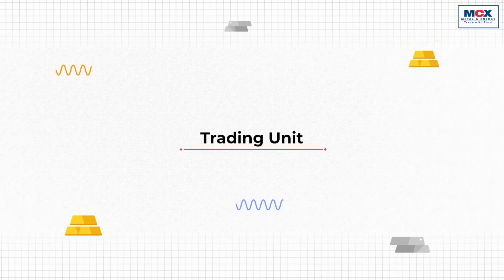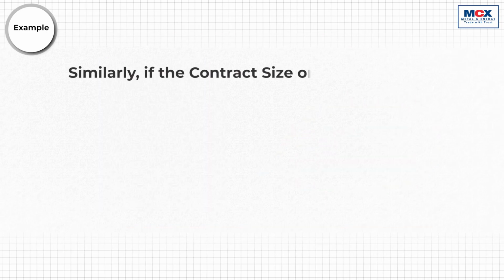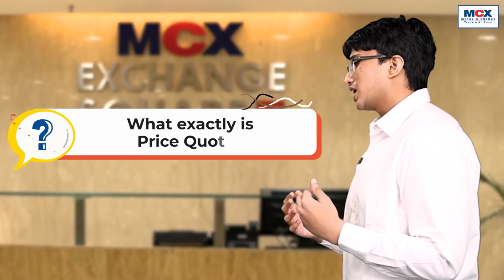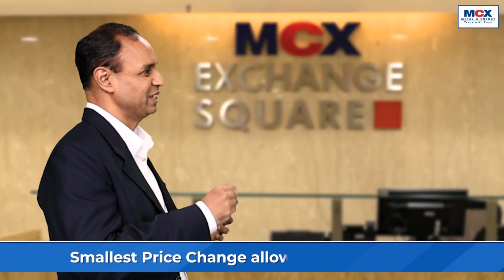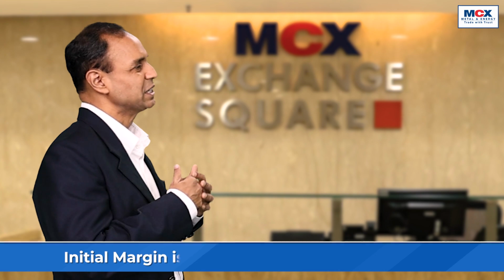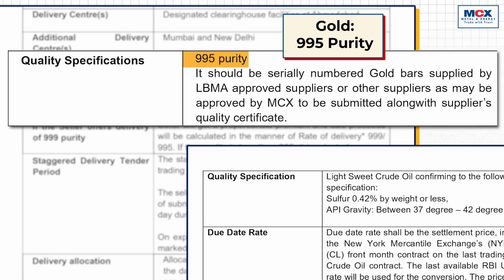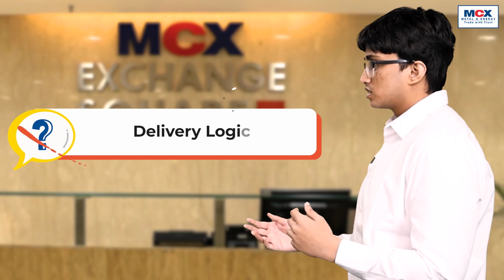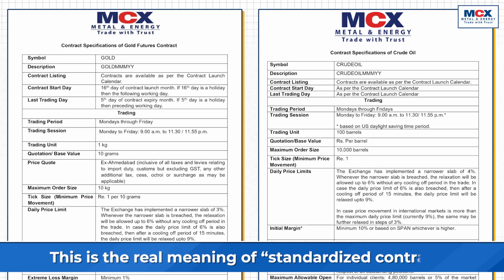Part 2 Futures Contract Terminologies and Definitions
This video is Part 2 of the some of the basic terminologies of a Futures contract.